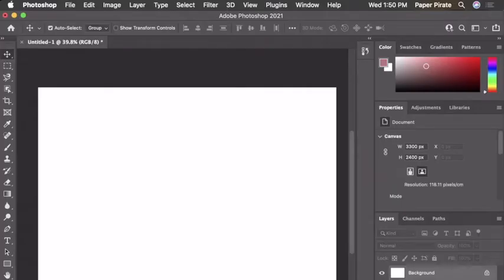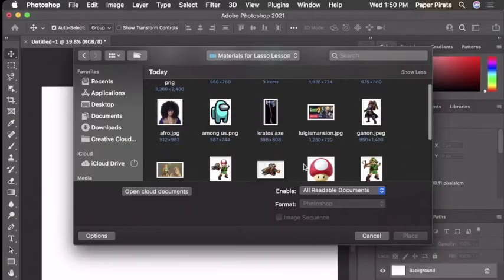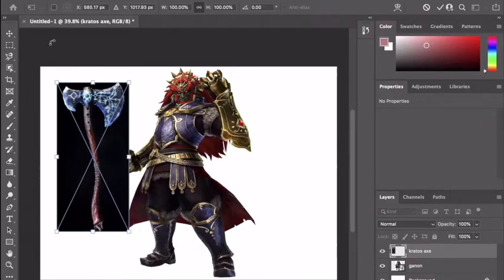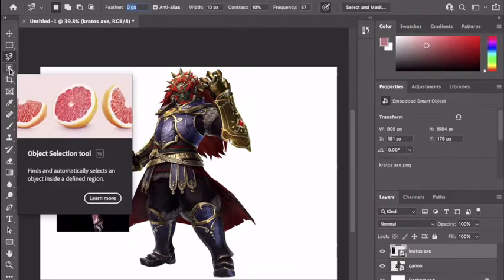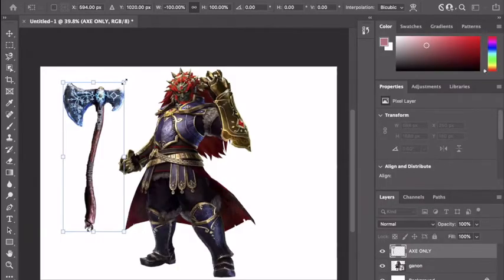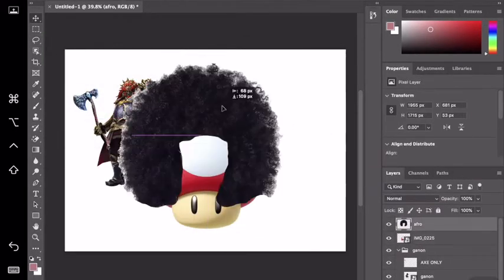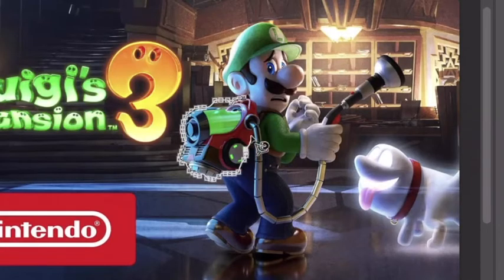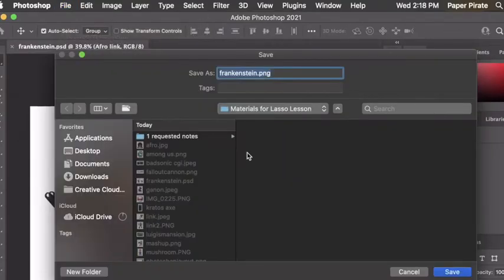W2: LASSO, SELECTION, AND CHARACTER DESIGNING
COURSE DESCRIPTION:
ANIGRAP is a computer laboratory course that aims to equip you with the skills, methods, and techniques in using the software for creating graphics or design. The course explores various possible outputs that can be made using the software applications. Among the possible outputs are: character designs, background designs, digital paintings, illustrations, photo-manipulations, photo restorations or enhancements, asset creation for animation or motion graphics.